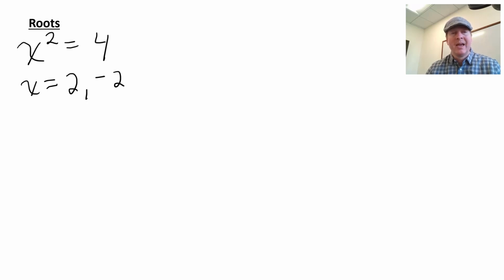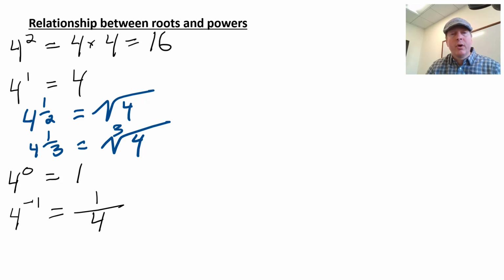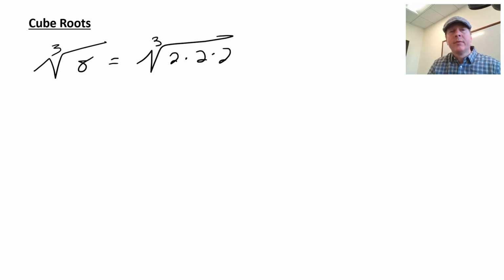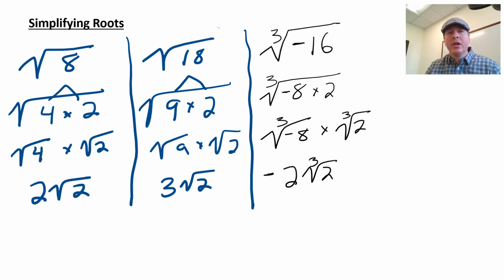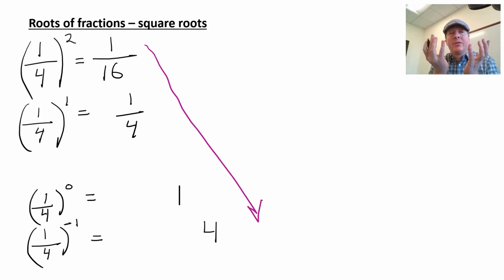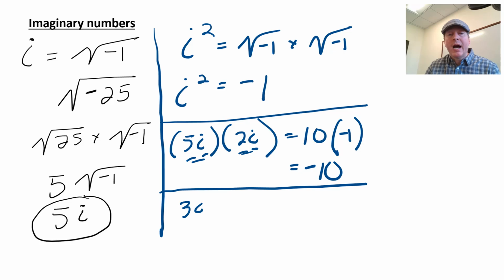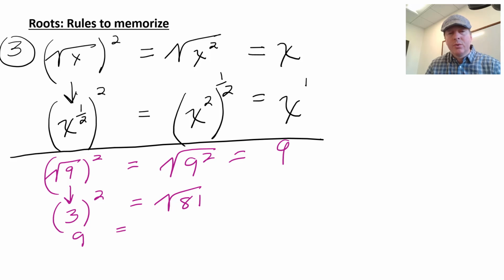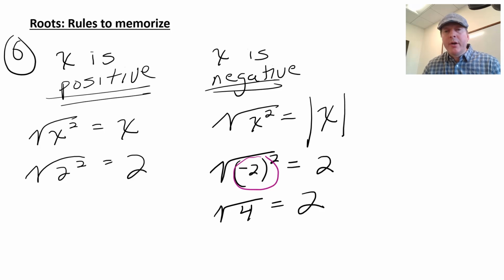JEE mains maths: Square roots, cube roots, and fractional exponents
Chapters:
0:00 Introduction to Roots
2:35 Relationship between roots and powers
6:40 Cube roots
7:43 Simplifying roots
10:25 Roots of 10 raised to a power
12:50 Roots of fractions - square roots
14:14 Roots of fractions - cube roots
14:57 Imaginary numbers
16:32 Roots - Rules to memorize